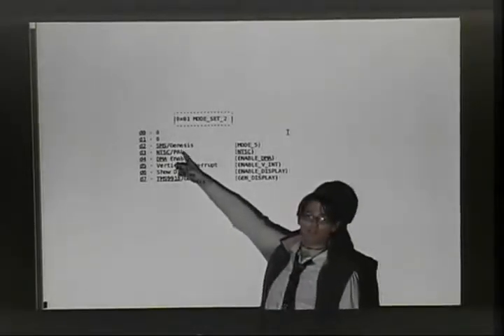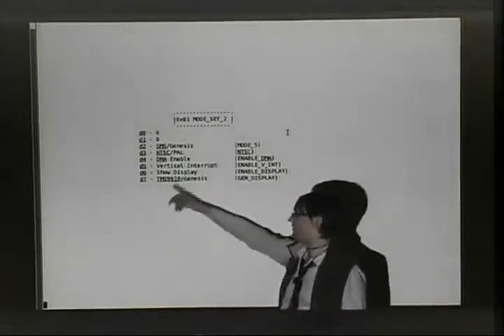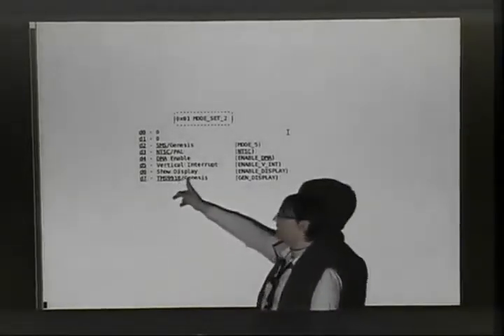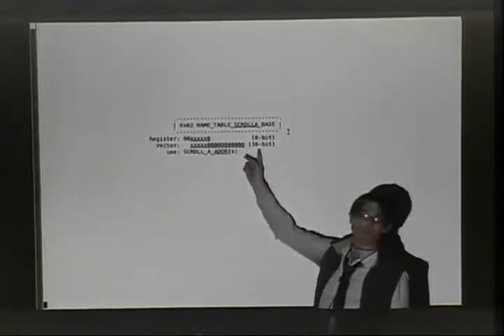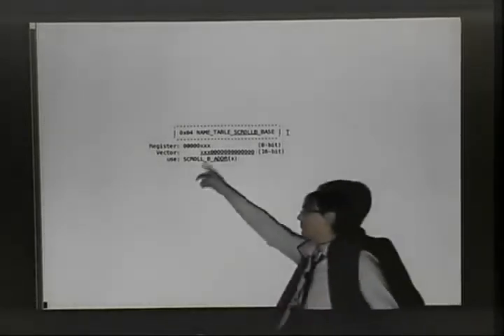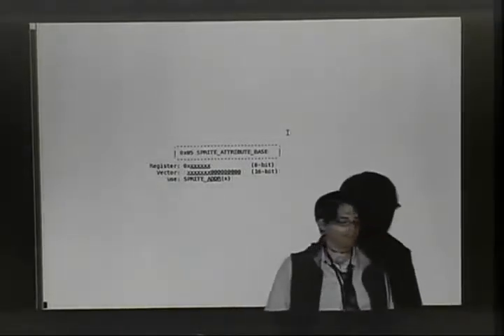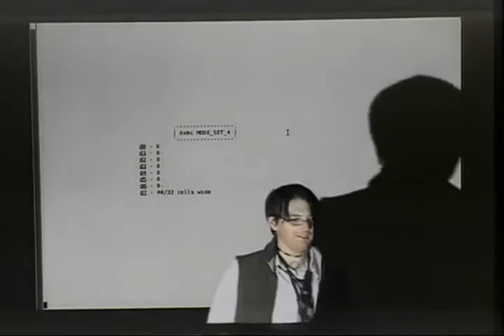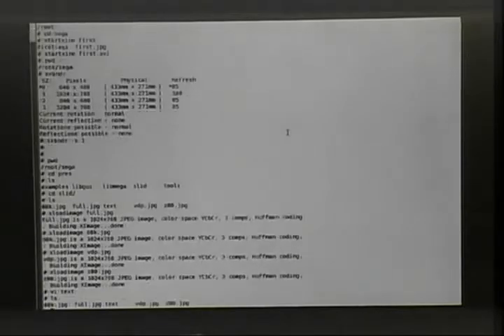Palestra Programação Sega Genesis Parte 3 de 6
Veja a palestra de como programar jogos para Sega Genesis.